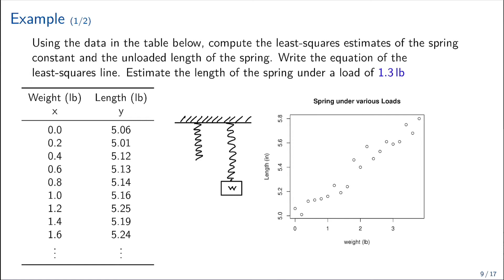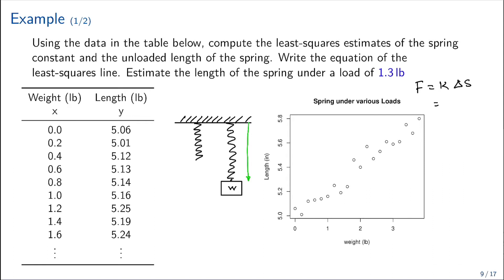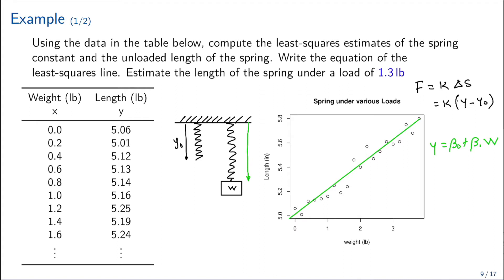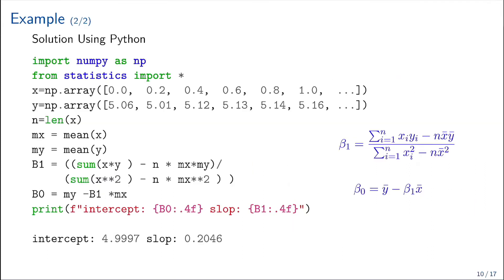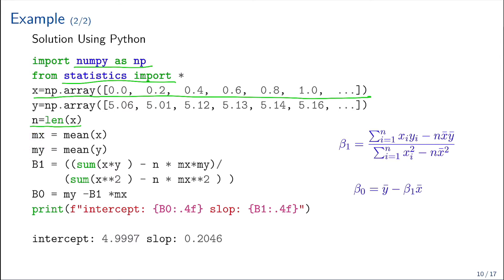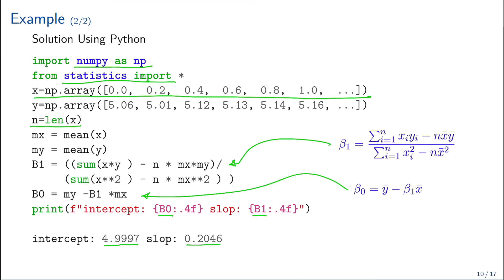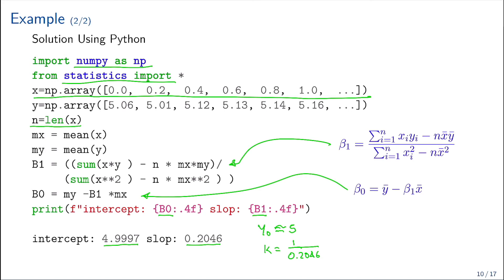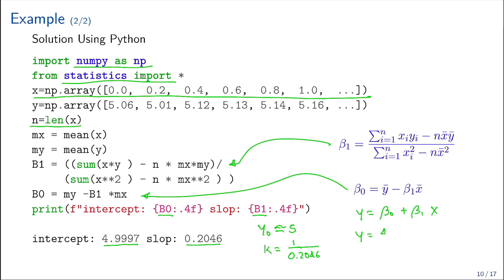7 2 example